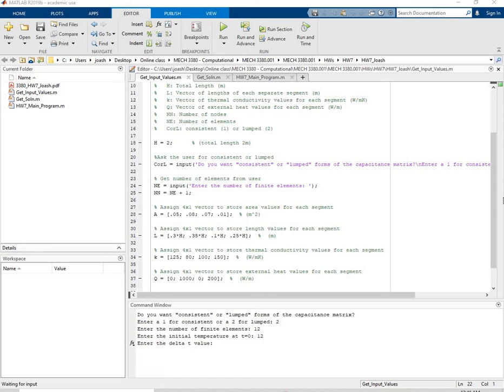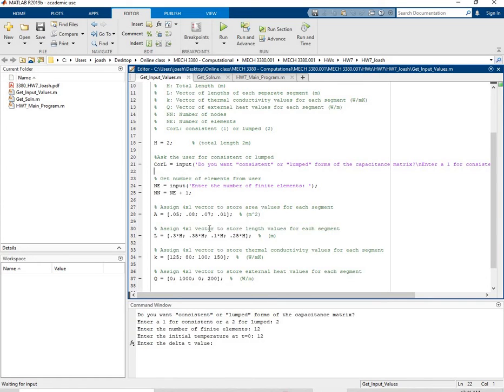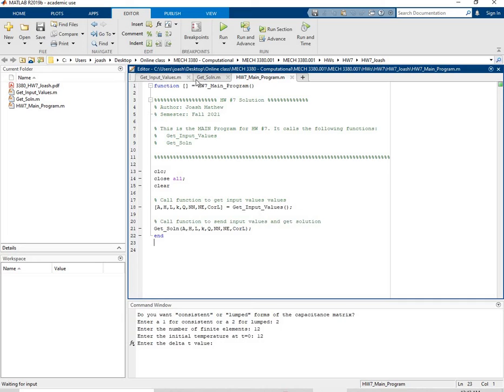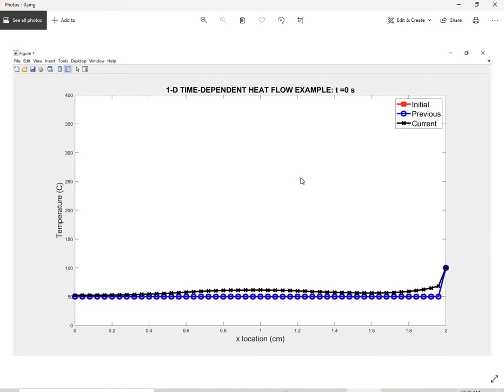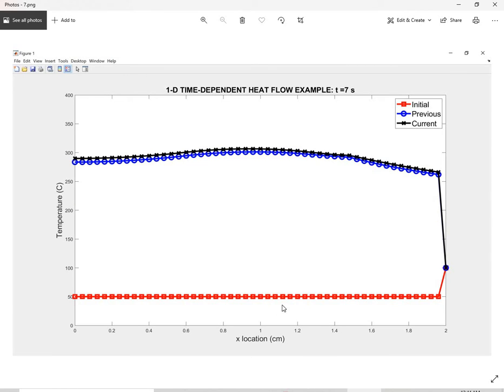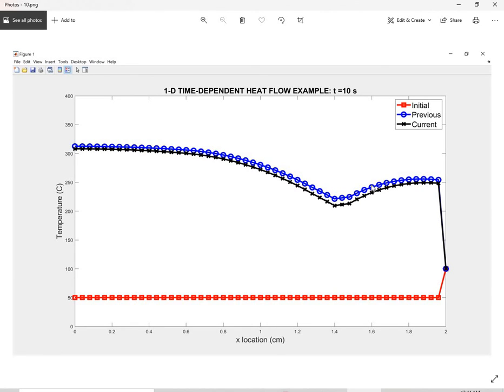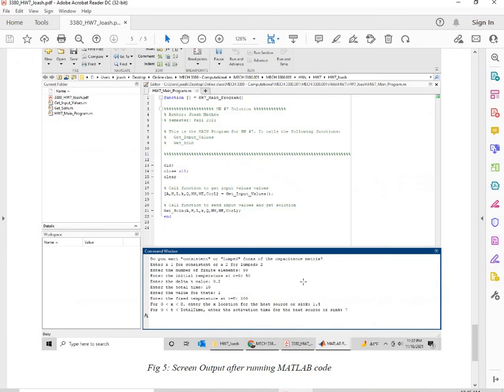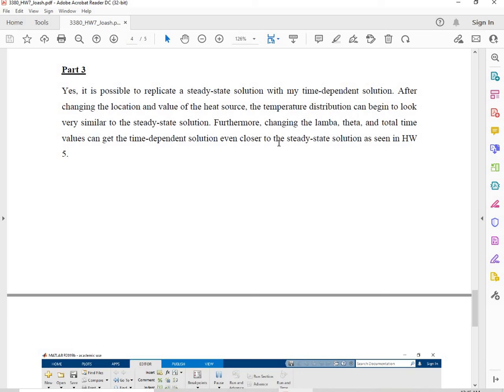HW 7 Presentation (Intro to Computational Design)